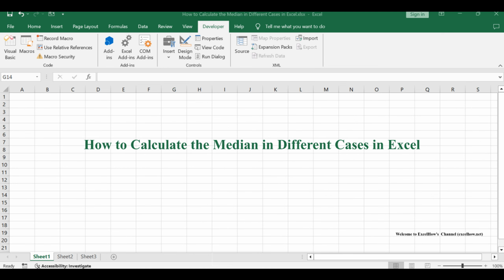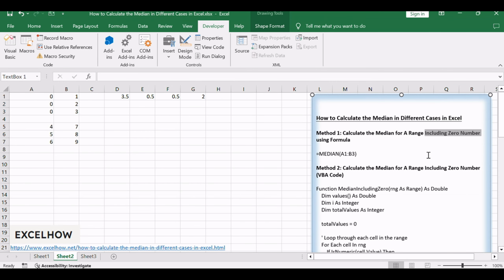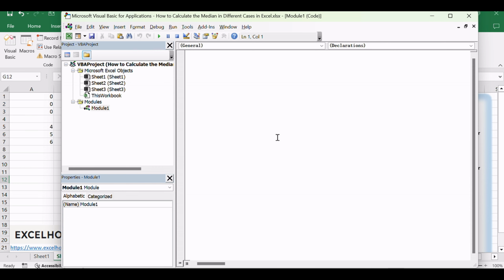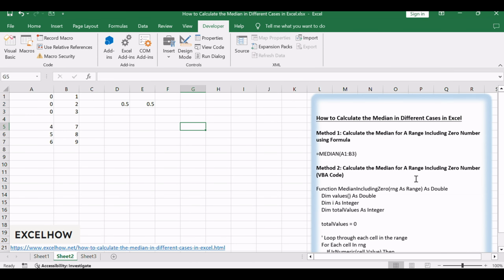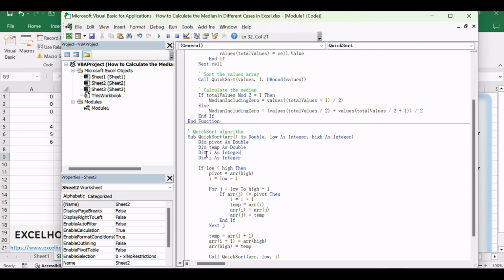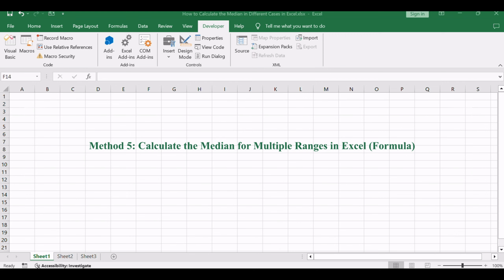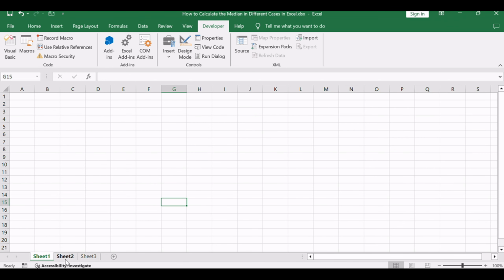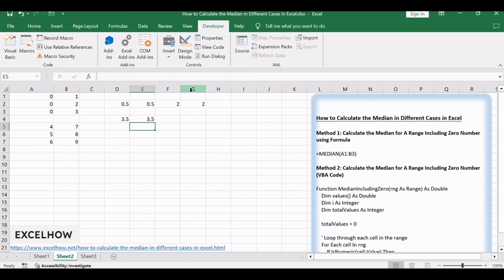How to Calculate the Median in Different Cases in Excel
You can read more about it here( or get VBA code)

This Excel video tutorial, we'll explore diverse methods to calculate the median for a range, including and excluding zero numbers. Additionally, we'll delve into calculating the median for multiple ranges. We employ both formulas and VBA code to tackle these scenarios, ensuring a comprehensive understanding of median calculations.

Time Stamps
00:00:33 Method 1: Calculate the Median for A Range Including Zero Number using Formula
00:01:08 Method 2: Calculate the Median for A Range Including Zero Number (VBA Code)
00:02:03 Method 3: Calculate the Median for A Range Excluding Zero Number (Formula)
00:02:39 Method 4: Calculate the Median for A Range Excluding Zero Number (VBA Code)
00:03:32 Method 5: Calculate the Median for Multiple Ranges in Excel (Formula)
00:04:11 Method 6: Calculate the Median for Multiple Ranges in Excel (VBA Code)